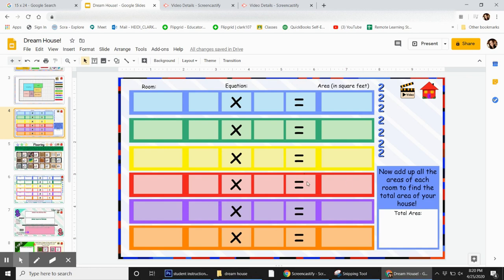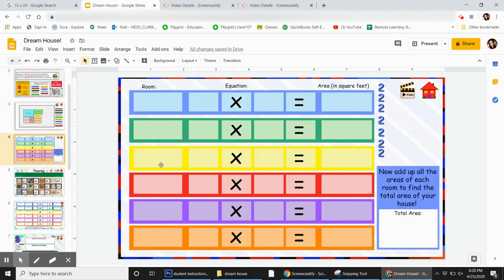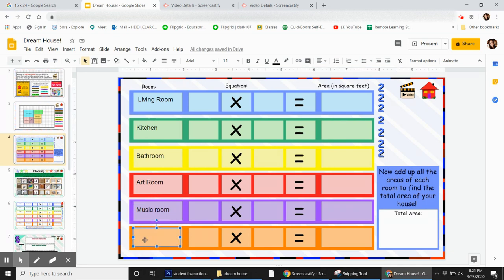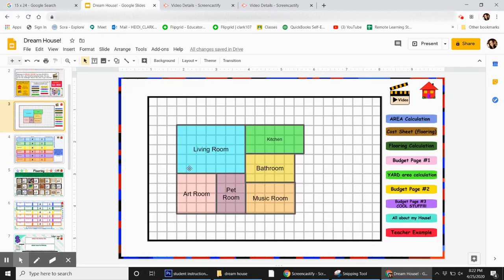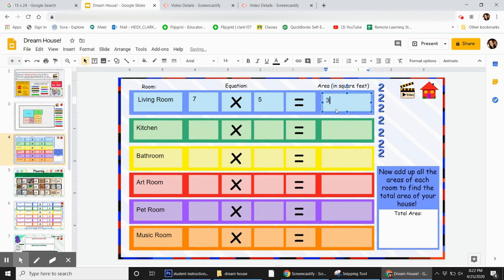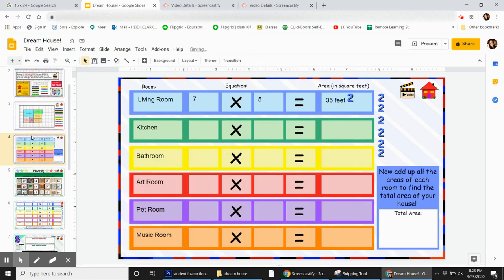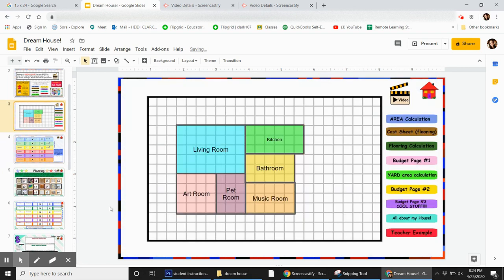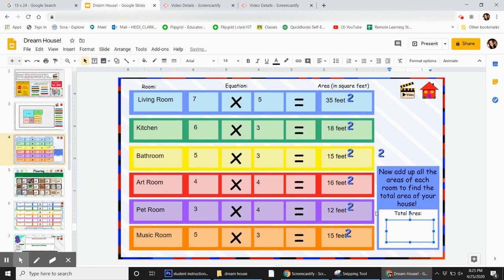Slide 4 - area of each room